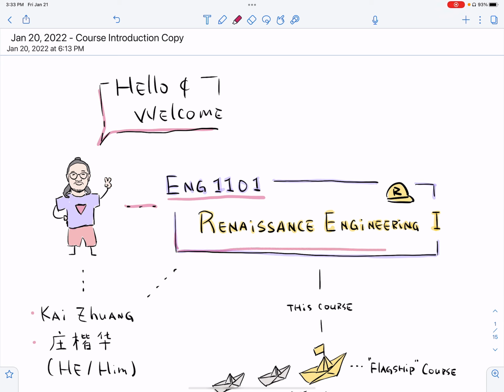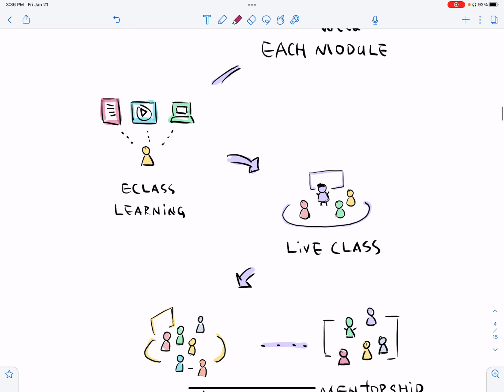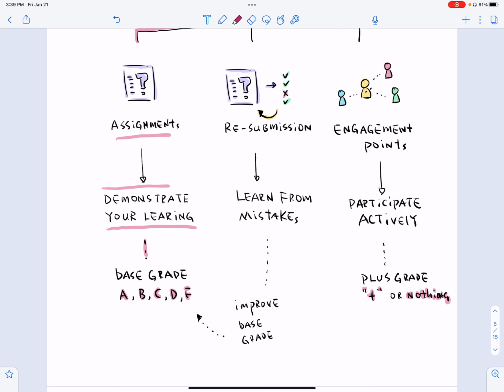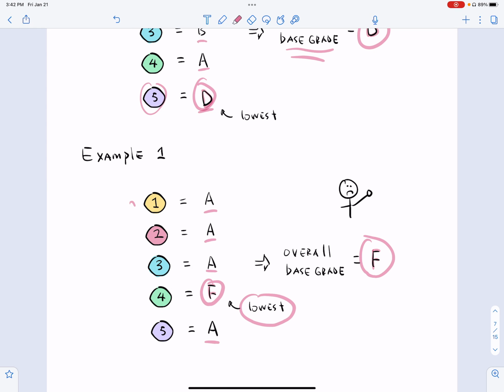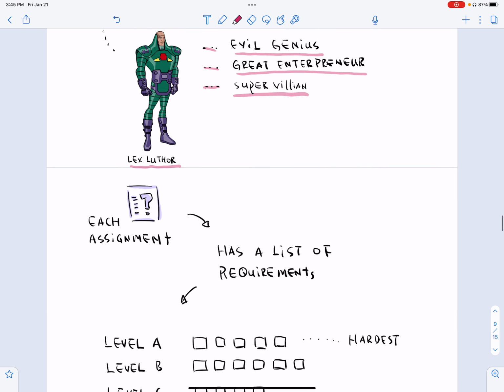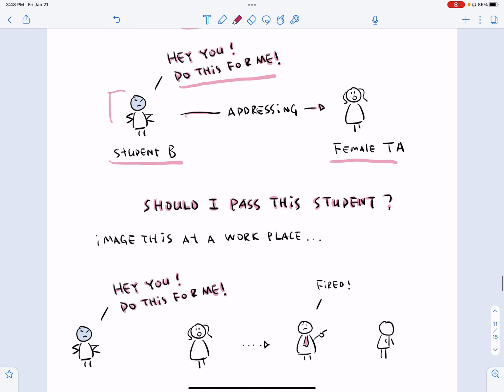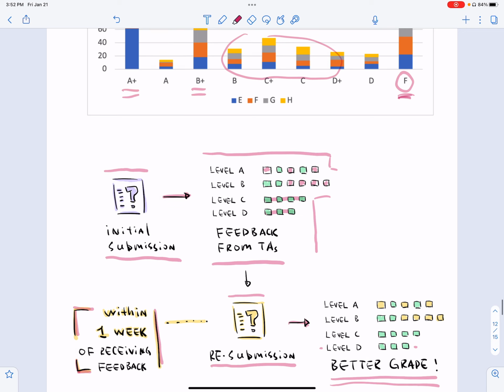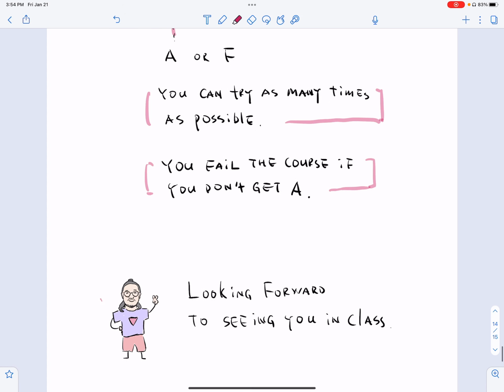ENG1101 - Winter 2022 - Course Guide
This video helps you understand how to succeed in this class